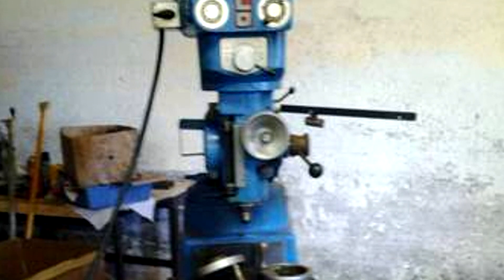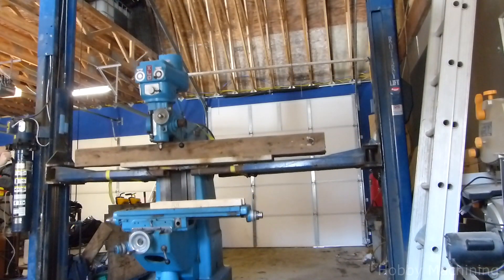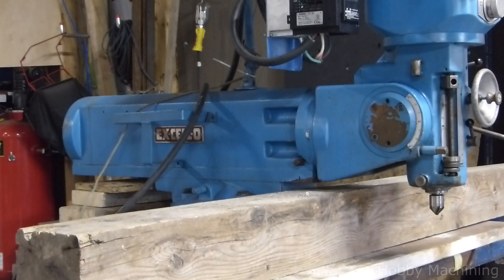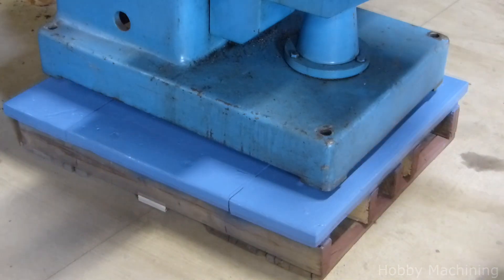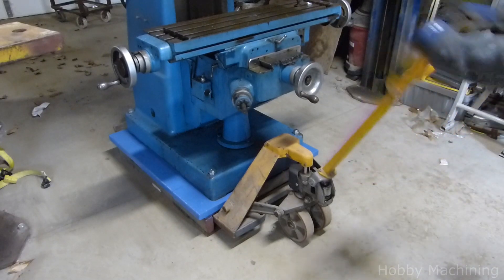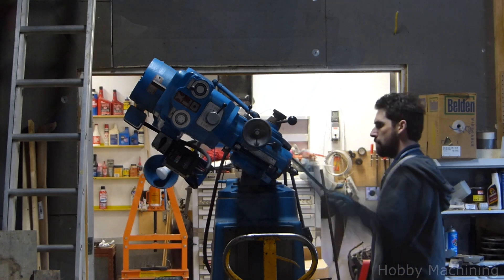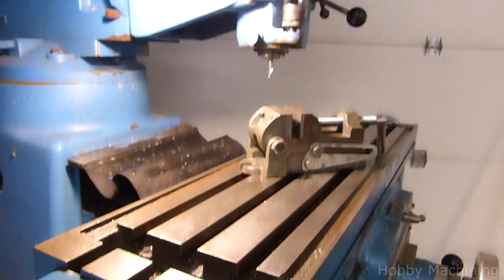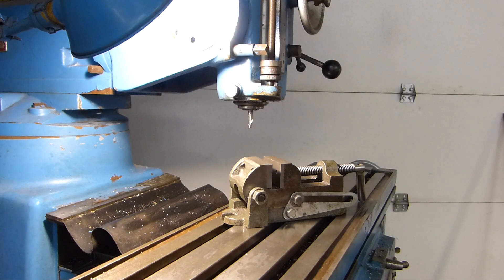Moving a 3000 lb milling machine home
I bought this Excello 602 milling machine about 2 hours from home.  It weighs in between 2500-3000 lbs.  A good friend with a decreppit trailer saved the day.  The seller was able to place it on the trailer with a forklift, I then lagged it to the rotting wooden deck and strapped it down with heavy duty winching cargo straps.  Because the deck was rotten we made sure the machine was directly over the steel frame of the trailer.  A rotting tire disintegrated itself during the trip home.

Once home we unloaded the machine with a 10,000 lb 2-post rotary vehicle lift.  If I didn't have that lift the machine would have required disassemble to pick it with the chain hoist.

I built up a sturdy pallet for the milling machine to live on and used an old pallet jack to move it around.  Overall this machine works very well.

It has a 9x36" table and a 2HP 3phase motor which I drive with a Hitachi VFD unit.  The Excello 602 is slightly beefier than a bridgeport.  They were made in Canada and seem to be pretty respectable machines.

This machine seems to be in excellent condition overall.  I feel it will serve me well.  I had a small bench top Little Machine Shop 3900 hi-torque mini mill (seig) but quickly found I needed something bigger.  Instead of looking for a harbor freight mid range unit I decided to hunt for a bargain on some good "old iron."  Found it.  I added a VFD unit to drive the 3 phase motor and it's up and running.